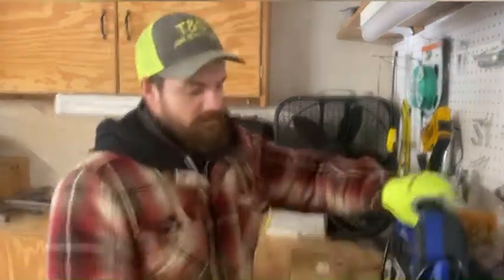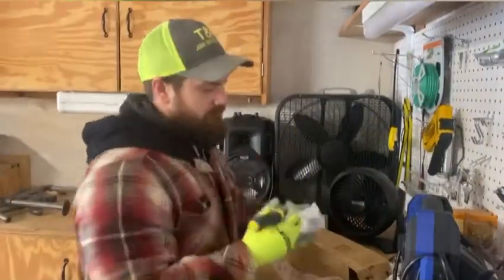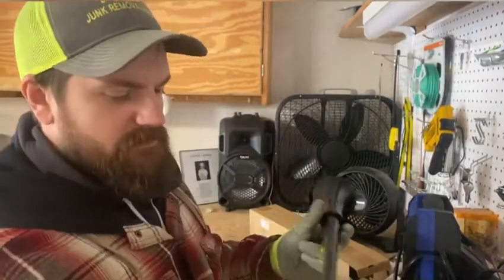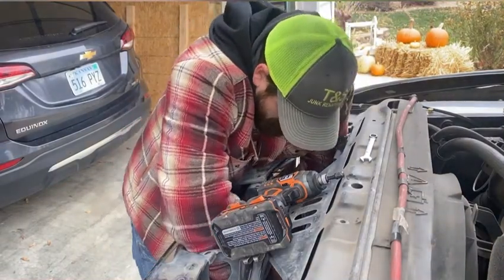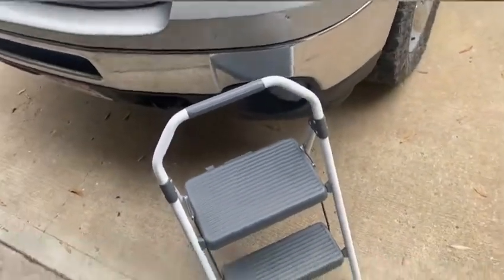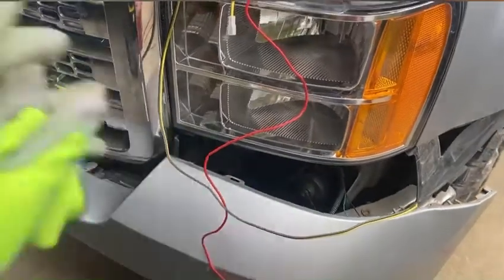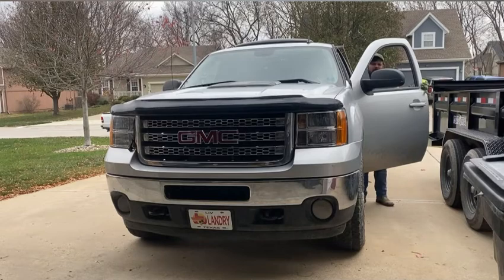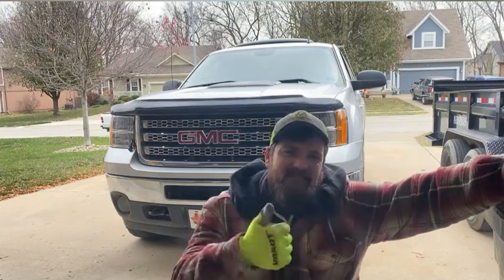Amazon air horn install and review. Will it work and is it worth it?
Best purchase ever for under 50 bucks.